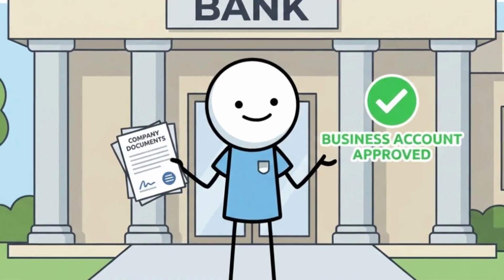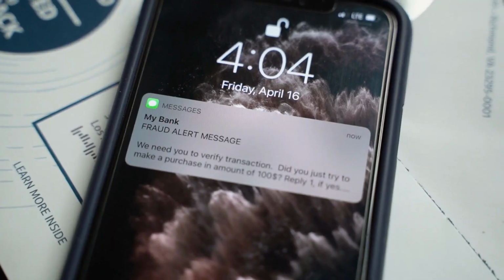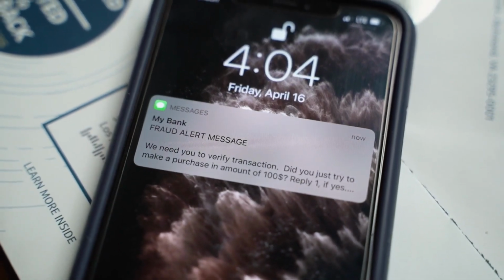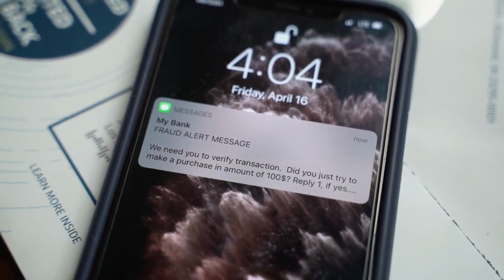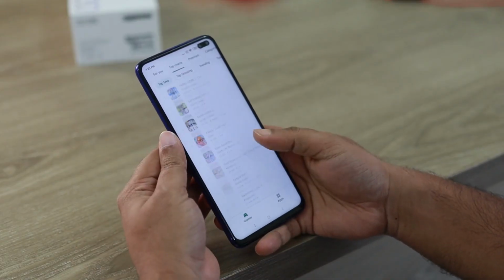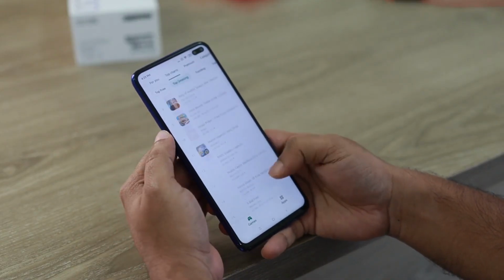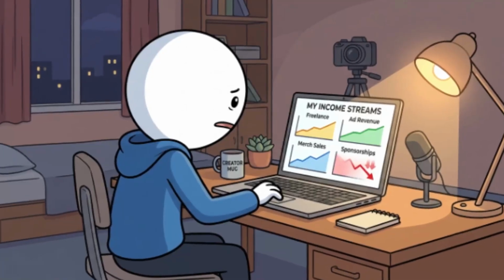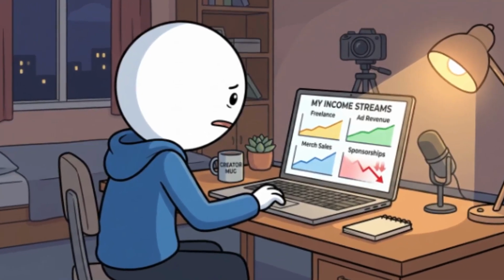Klover Bank Not Supported Fix 2026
nan